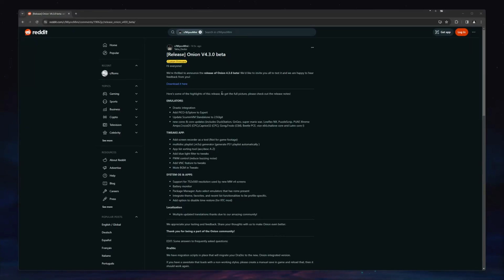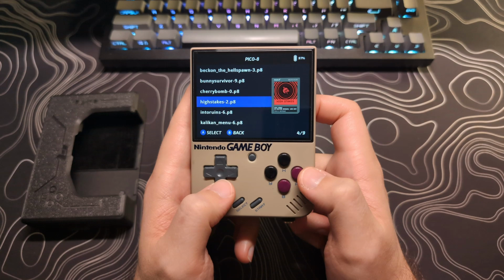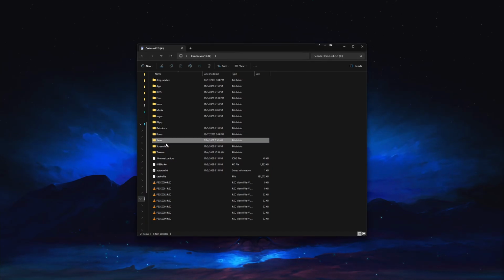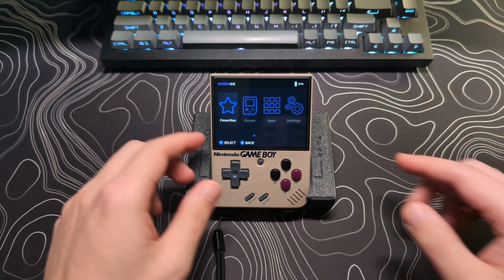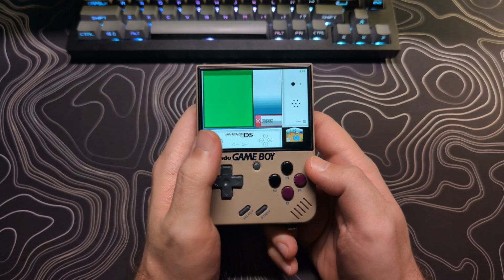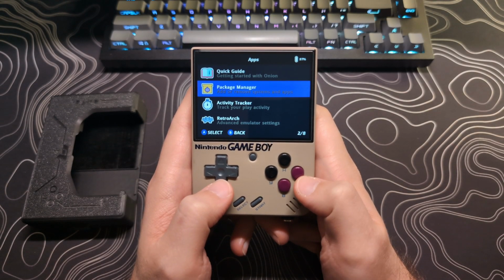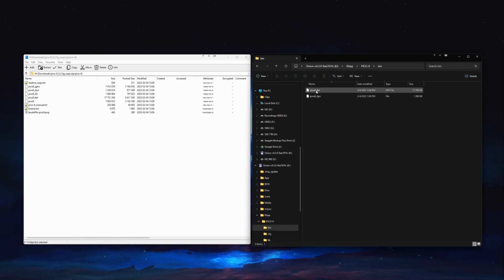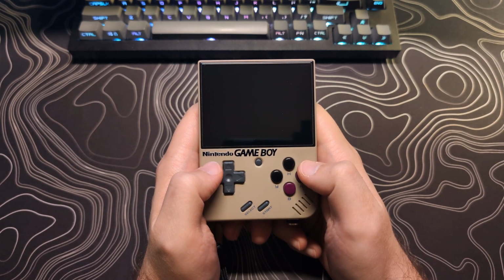Onion OS 4.3 - Features & Guide - Miyoo Mini (Plus)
This video goes over the new Onion OS 4.3 RC update features for the Miyoo Mini and the Miyoo Mini Plus. How to update Onion OS. How to Install and use DraStic for DS games. Then how to install and use Pico-8 Standalone app.

Onion OS 4.3 has been updated from Beta to RC(Release Candidate) so it should be a little more stable than the beta version.

"Known issues we've addressed since the beta:

(Please test these scenarios thoroughly, so we can be sure the bugs have been squashed)

    DraStic save states would corrupt often, possibly caused by the way we exited the emulator.
    Apps freezing when Tweaks - System - Date and time - "Set automatically via internet" is turned ON
    Screenshots not matching up in GameSwitcher
    Games from expert systems not showing up in GS
    GameSwitcher deleting box art when an entry is removed (if no screenshot is found)"

Timestamps:
00:00 Introduction
00:36 Feature Overview
01:57 Updating Onion OS
03:00 DraStic Setup
03:20 DraStic Hotkeys
04:10 Pico-8 Setup
05:40 Pico-8 Splore + Hotkeys
07:00 Outro

All donations will go back into the channel to either purchase devices to review or to upgrade filming/recording equipment.